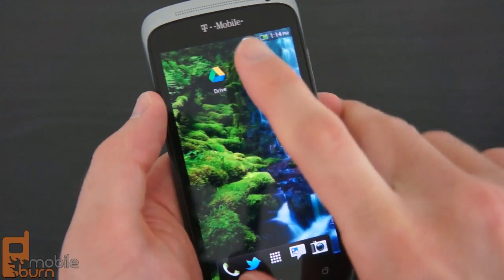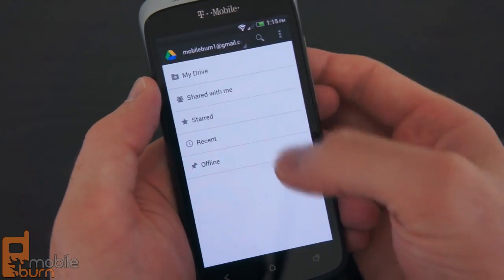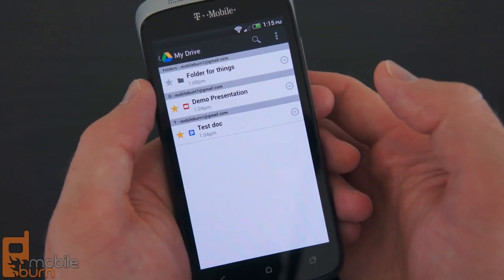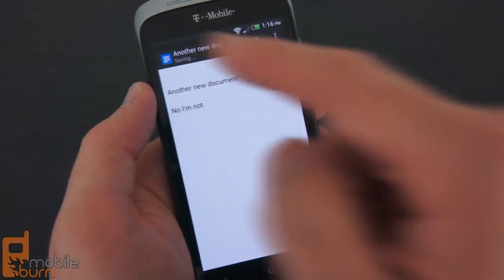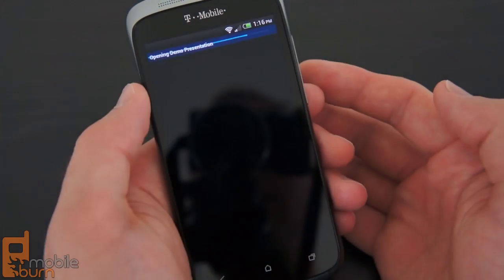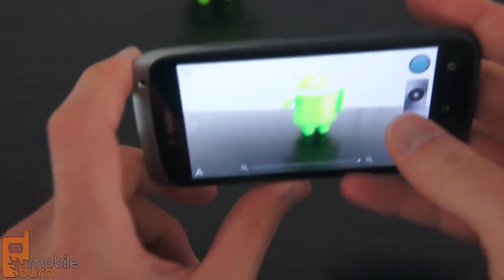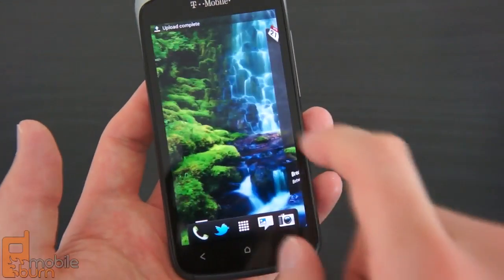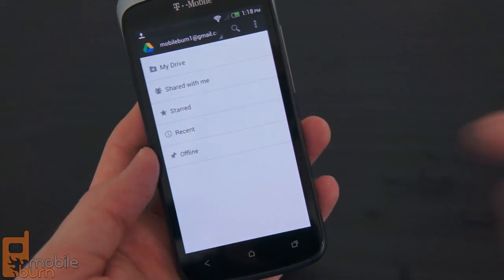Hands-on with Google Drive for Android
MobileBurn.com - Google Drive is the search company's new cloud-based storage service that extends upon the existing Google Docs service. Accompanying the new service is the Google Drive app for Android that allows users to access files stored on their Google Drive account and upload new files to it. The app is an update to the existing Google Docs app, and as a result, looks very similar to it. A version of Google Drive is due to arrive for iOS soon.